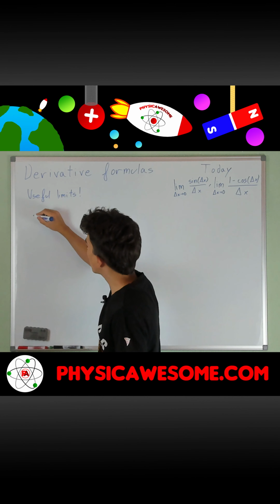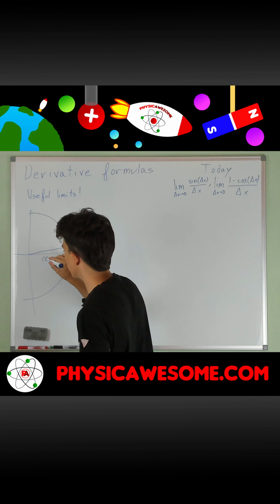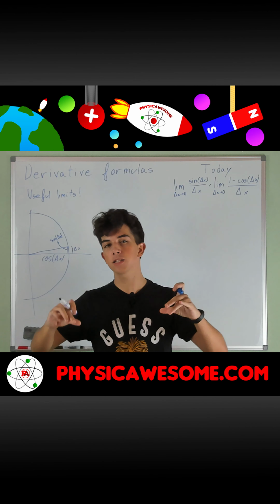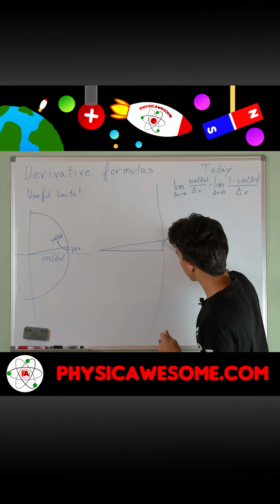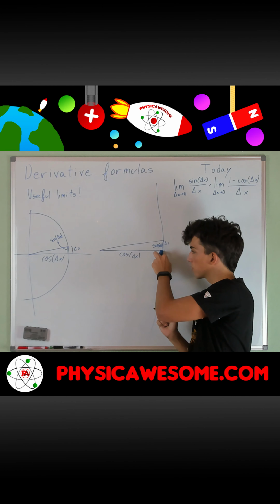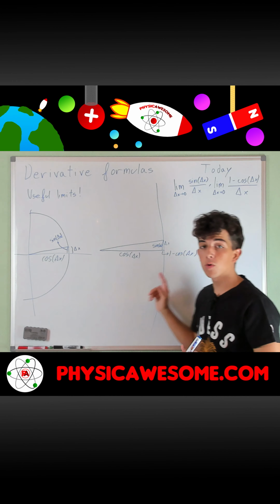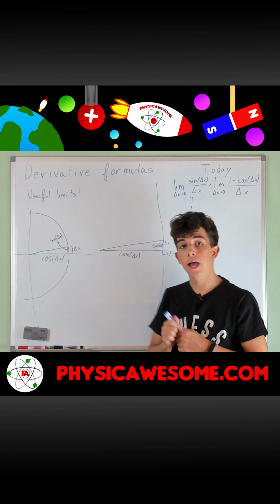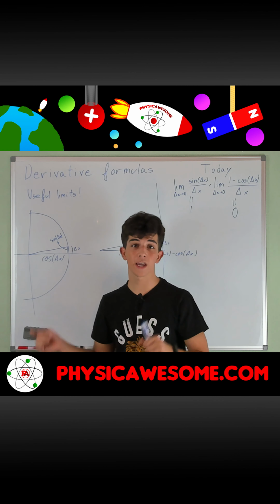Derivative: useful limits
In this new video, we will continue with our series of shorts about the formulas of derivatives, today some useful limits